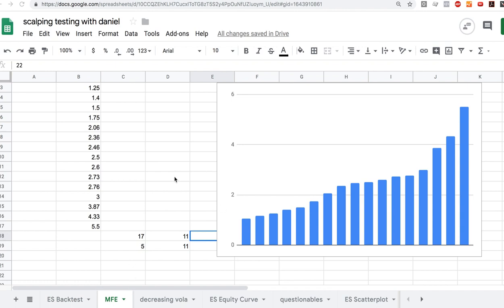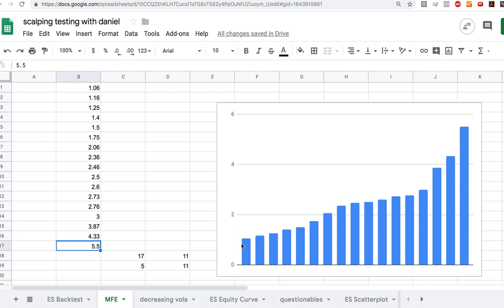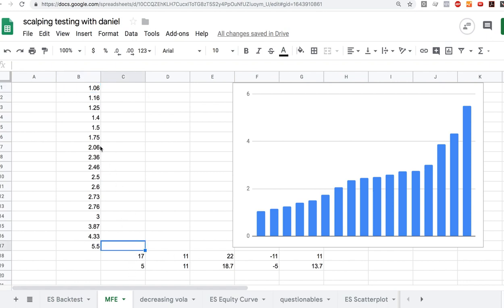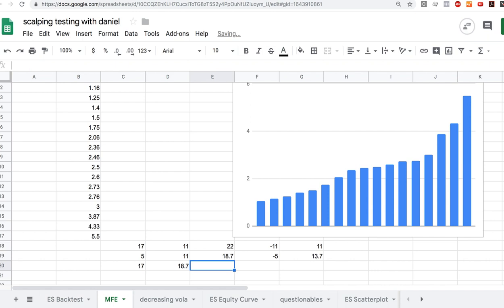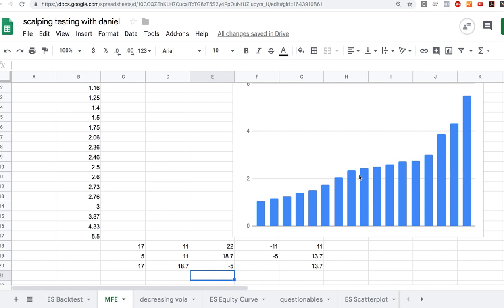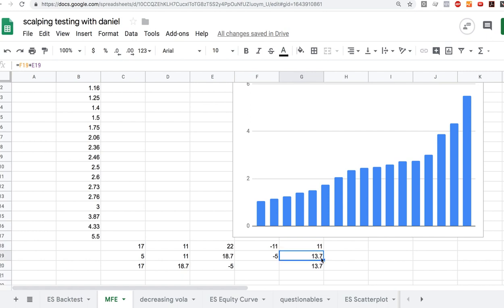You can see the full system at